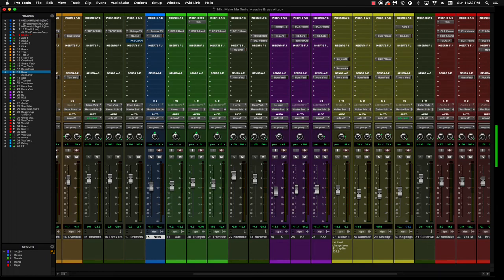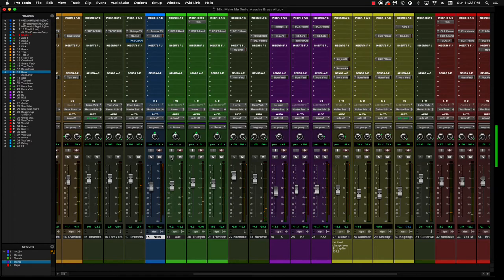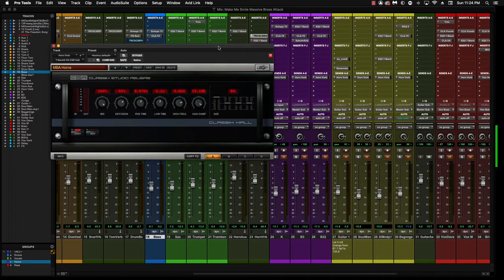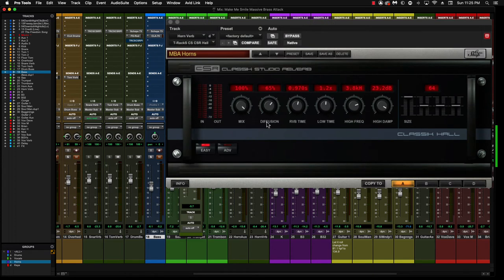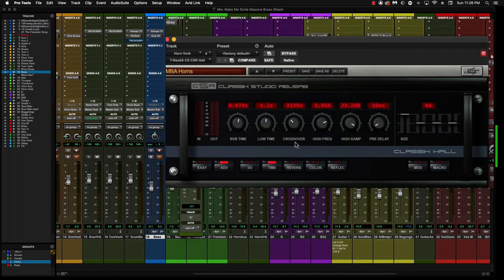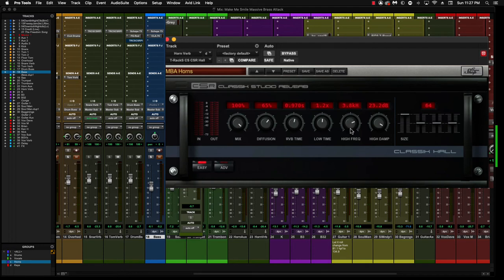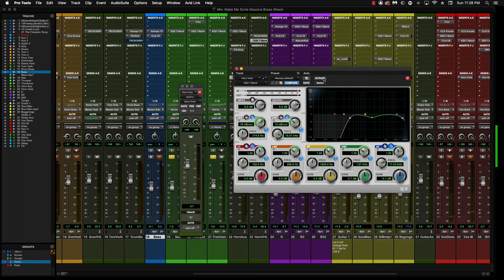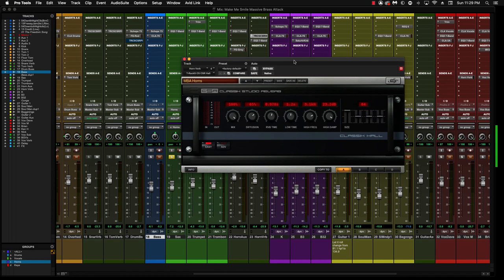Mixing Horns Reverb - From the Mixing Horns Video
In this video, I go over the reverb settings I used for the Mixing Horns, How to Mix Horns from several years ago. I've had a few people ask what I used and did so I made this short video to show you exactly that.